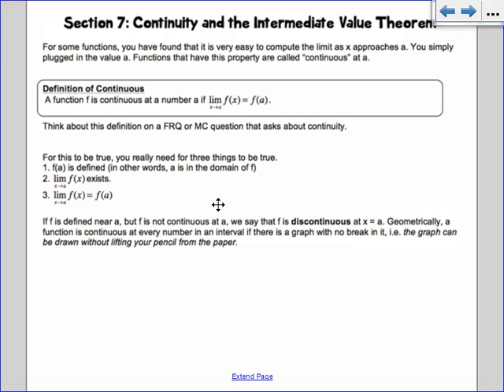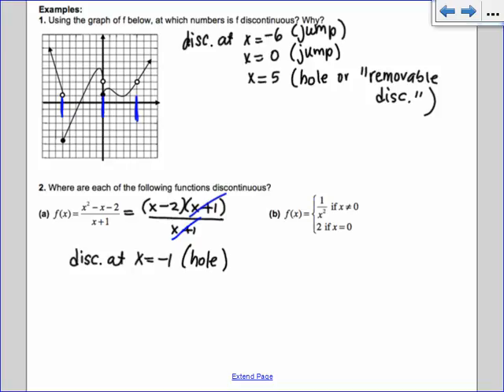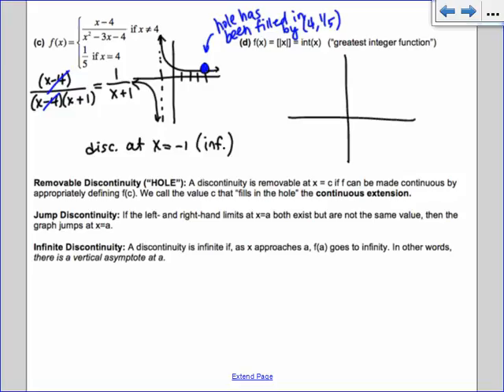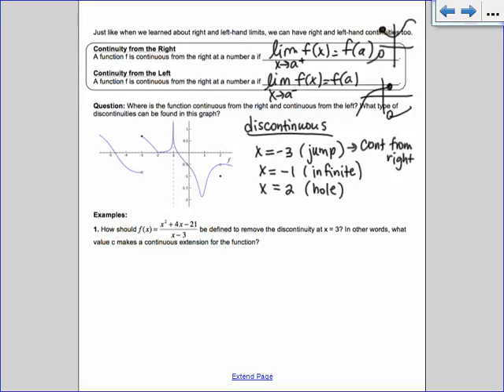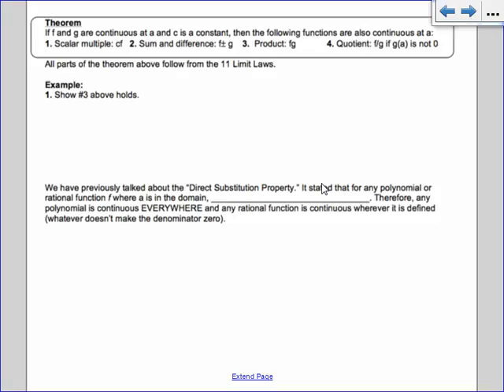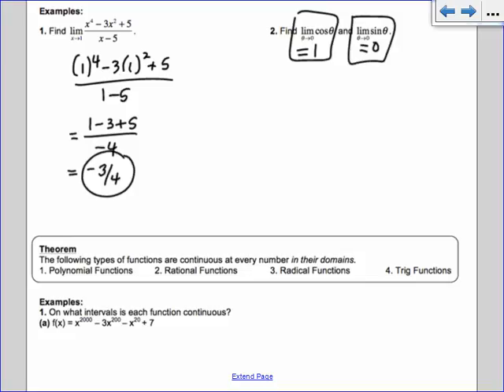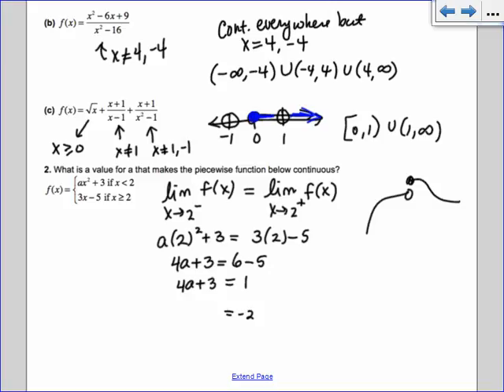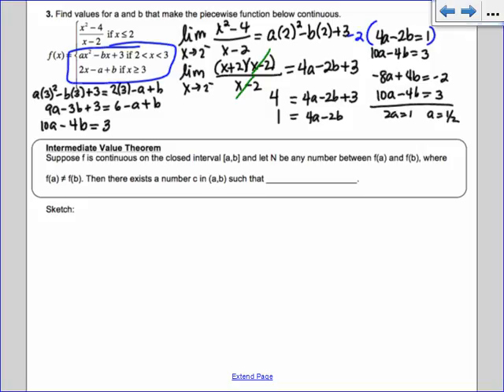Section 7 Part 1 AP Calculus - Continuity